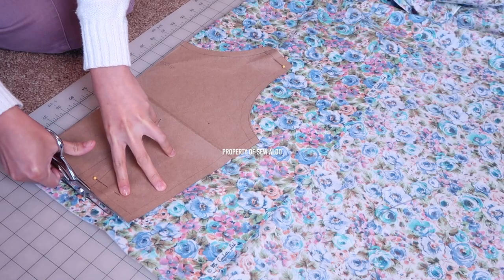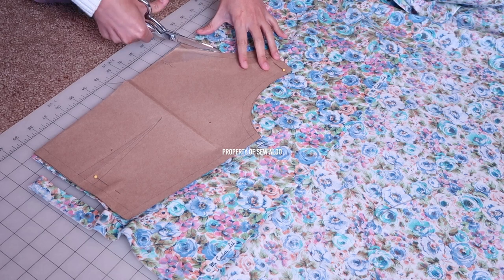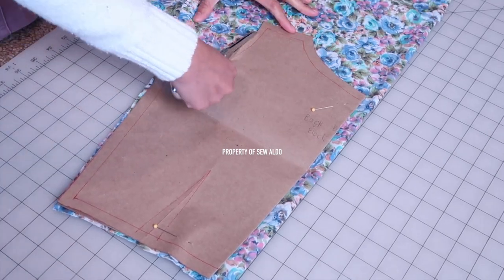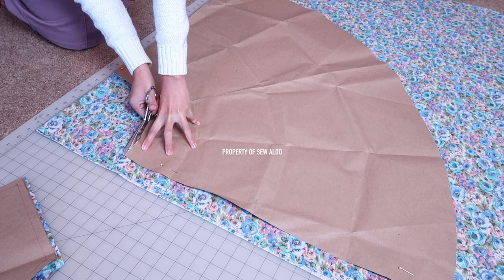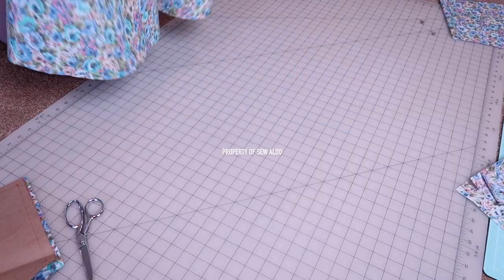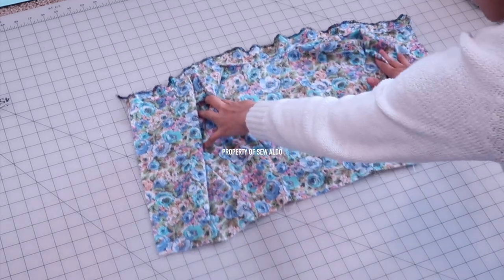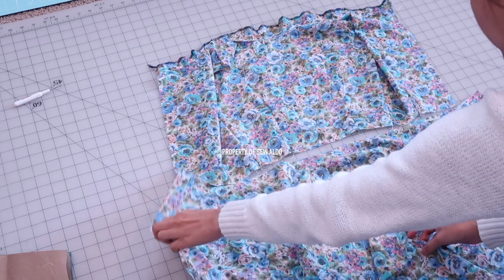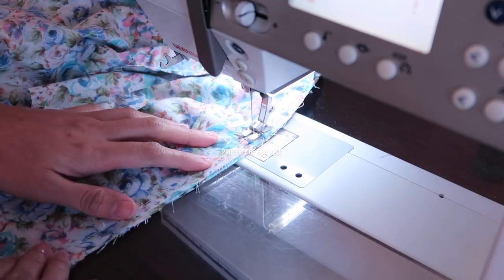How to sew a circle skirt dress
Sewing: Easy DIY Circle Skirt Dress with Zipper from Scratch, Sewing Projects Vintage Style Dress First sewing project using my new Bernina sewing machine.
Brother 1034D

READ MORE Check out my ready to shop link provided down below!

Iphone x

Beauty Products
Maybeline Dream Fresh BB Cream
Rimmel Brow This Way Powder Kit
Ariana Grande Sweet Like Candy Perfume

Check out Fabrics.com for affordable and good quality fabrics